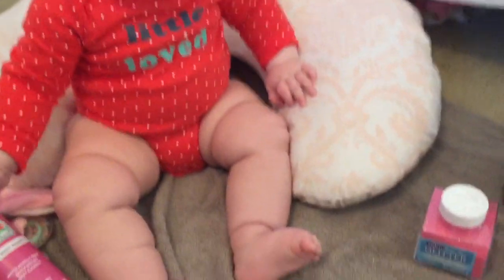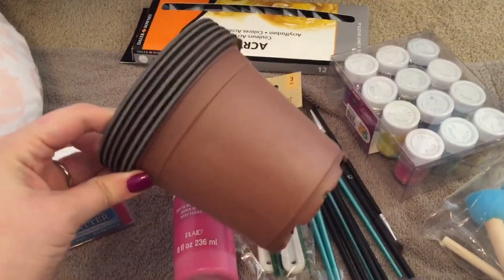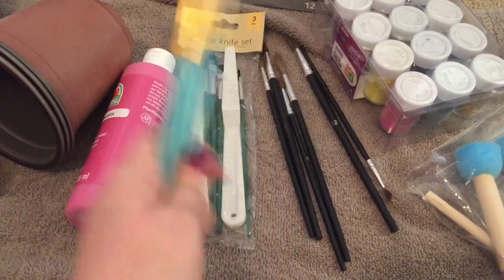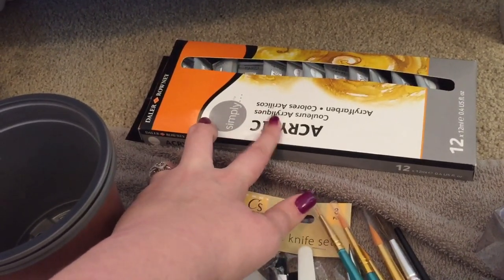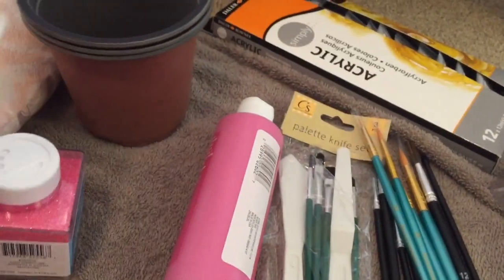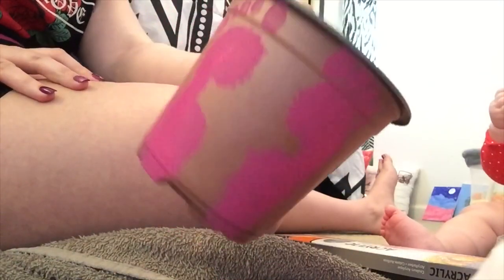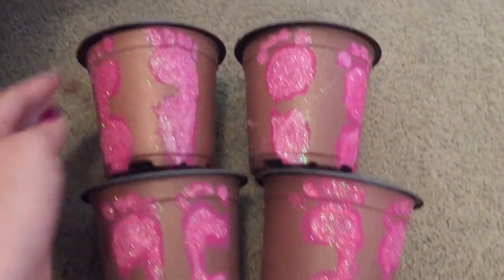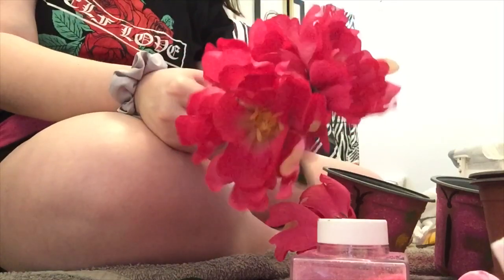DIY: Butterfly Foot Flower Pot!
Hello my loves! I really hope you enjoy this DIY for I would love to do more in the future! Would love to have you ❤️

Noncopyright music, song used - Springtime Strolls by Secret crates